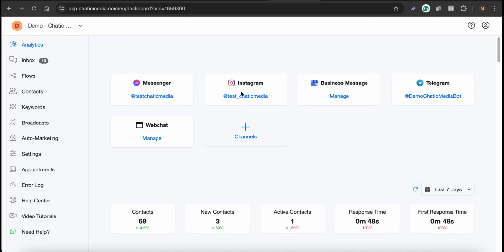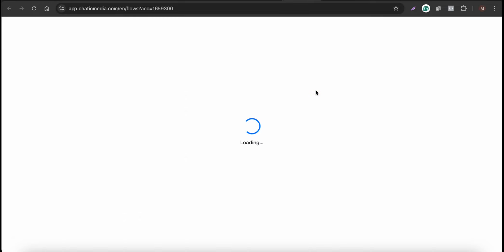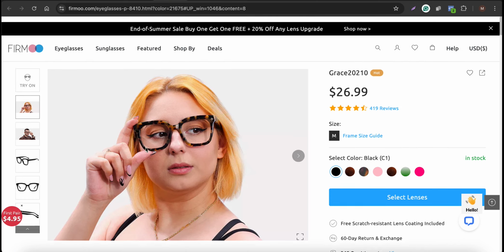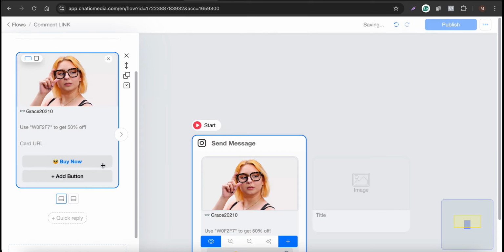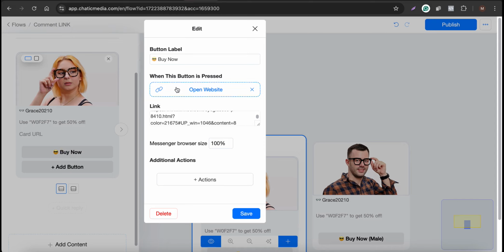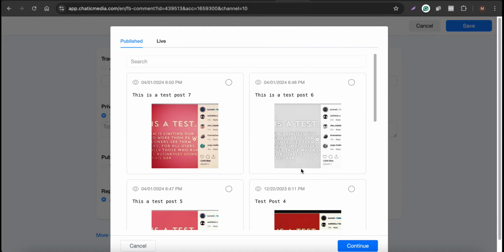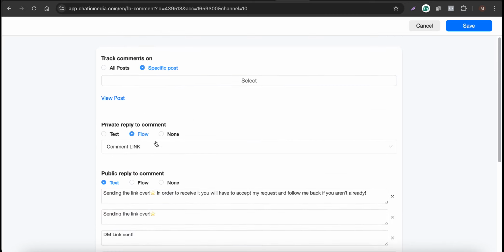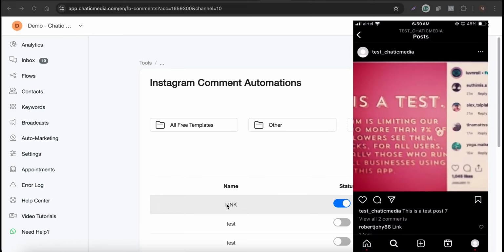Instagram Comment DM Automation Chatbot Replacing Link in Bio To Boost Leads and Sales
This innovative solution engages users directly through comments, driving conversions and enhancing customer interaction.